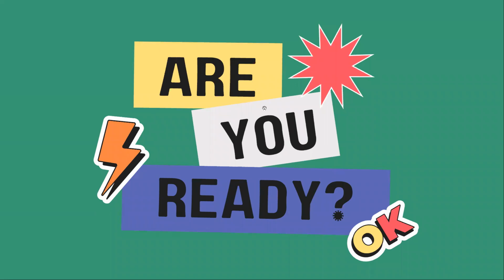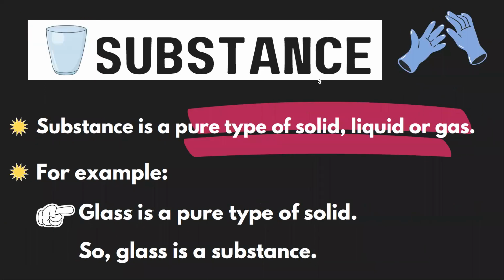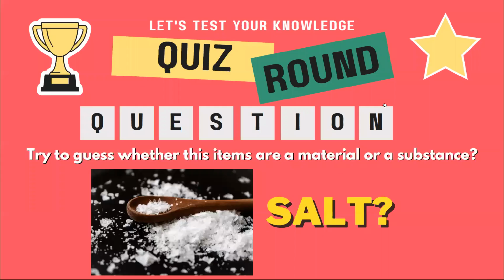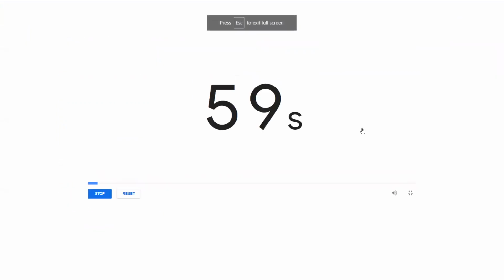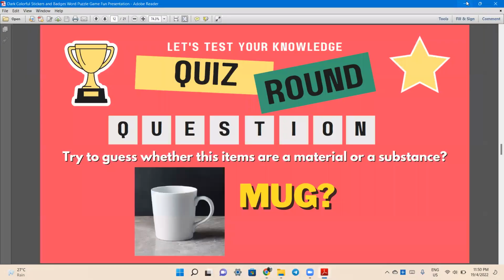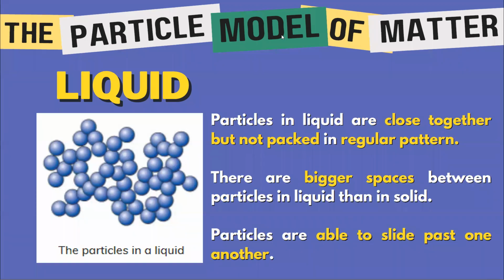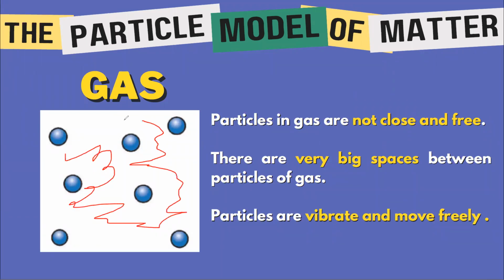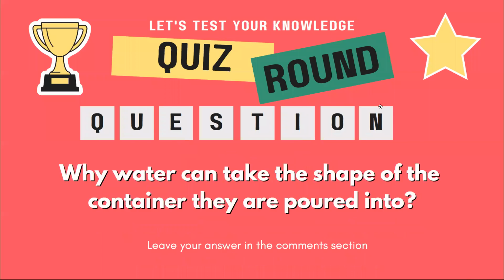Virtual Clinic 2 Science Year 4 2022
Topic: Materials, Substances and Particles